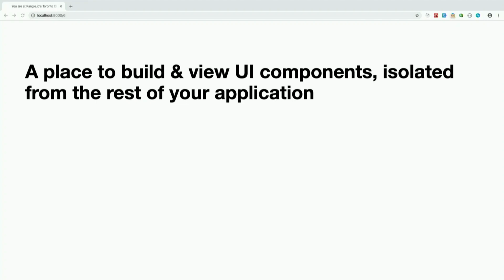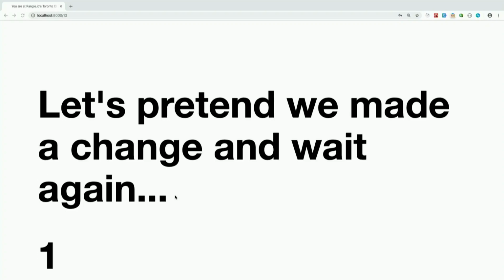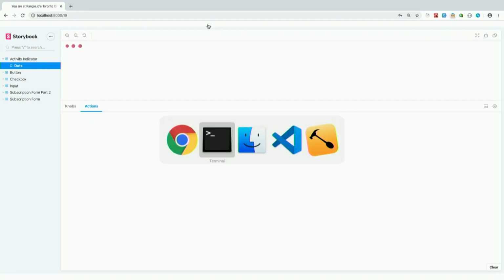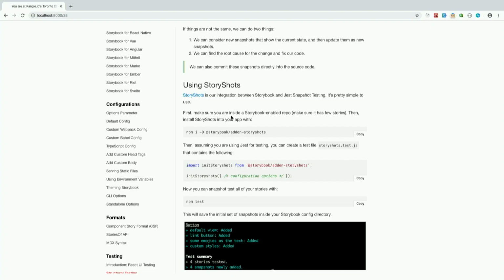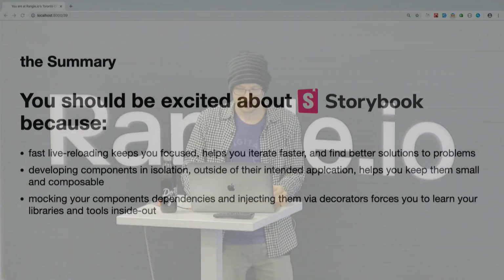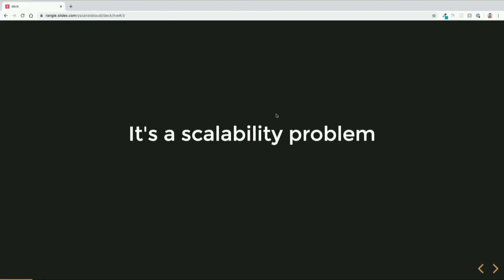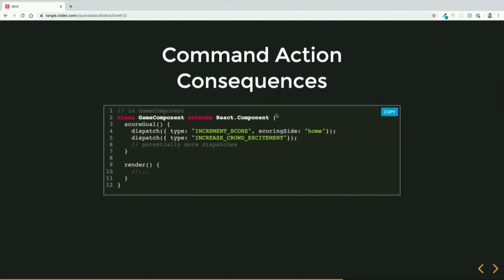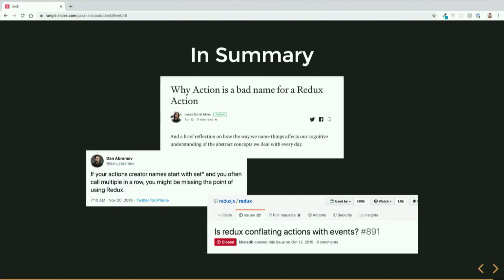An Intro to Storybook + A Guide to Redux Anti-Pattern | ReactTO by Rangle, November 2019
The November 2019 Edition of ReactTO by Rangle focused on Storybook and Redux Anti-Pattern. Watch to learn more.

Intro to Storybook Driven Development by Adam Sullovey

In this talk, you’ll find out why you should be excited about using React with Storybook. Adam will explain how to use it, provide a walk-through of the UI, and explain how it can speed up your workflow.

Adam has 10 years of experience building products and marketing campaigns on the web and mobile - plus a few physical installations. When Adam isn't in front of a computer making stuff, you can probably find him on a bike or on the side of a mountain.

Our Redux Anti-pattern: A Guide to Scalability by Yazan Alaboudi, starts at 43:53

Redux, or Flux in general, has become a go-to solution to state management for front-end applications. This library brings with it new terminologies and enforces concepts that enable developers to achieve a reactive architecture.

He’ll use that perspective to redefine what an "Action" should represent to enable scalability with ease. To benefit from this talk, you must have a fundamental understanding of Redux.

For the majority of his career, Yazan has worked as a software development consultant. In his current role, he's responsible for building web applications for clients using modern JavaScript. He's super interested in holistic approaches to application architecture and design.

At Rangle, we partner with businesses to help them transform into digital-first organizations and help deliver exceptional experiences to their customers. We are more than a group of superstar JavaScript developers - we're your partner in innovation. Find out more about what we do